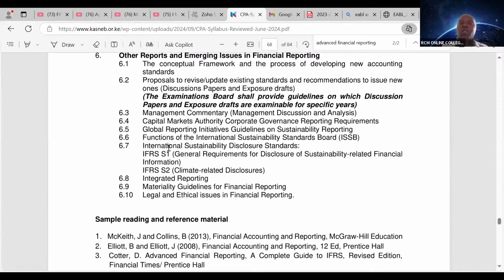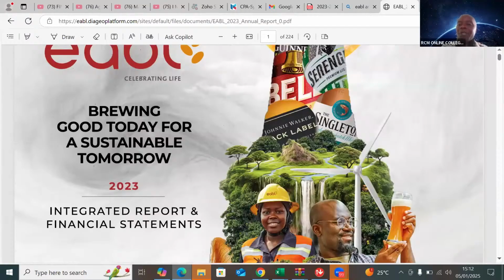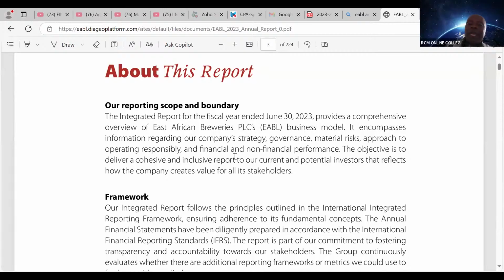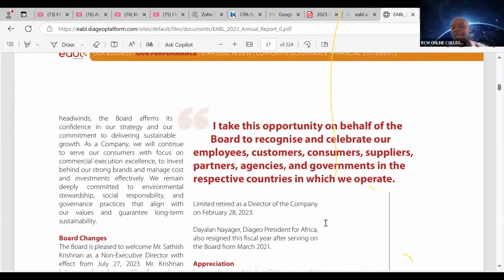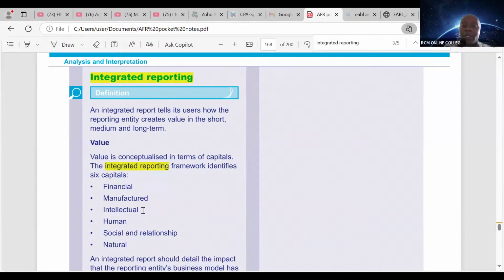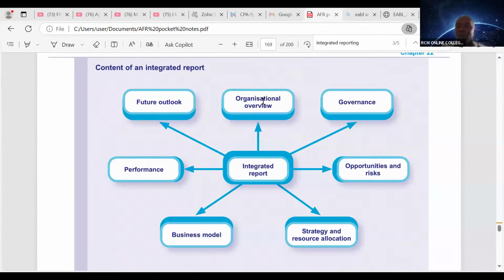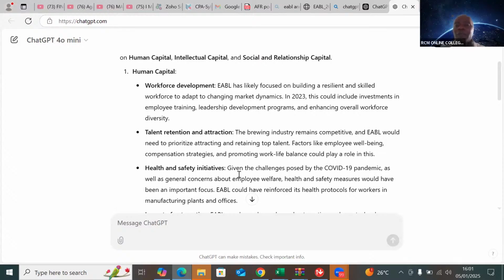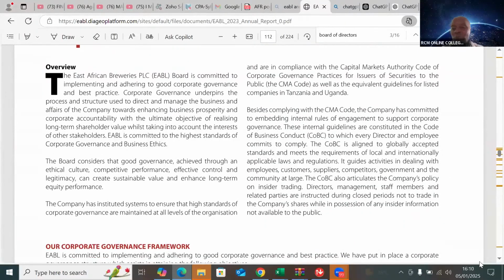AFR-BLOCK REVISION-CPA KENYA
𝐑𝐂𝐌 𝐁𝐋𝐎𝐂𝐊 𝐑𝐄𝐕𝐈𝐒𝐈𝐎𝐍 𝐒𝐓𝐀𝐑𝐓𝐒 𝐓𝐎𝐃𝐀𝐘!
This is your chance to prepare the right way and secure your PASS.
Revise smart. Pass confidently.